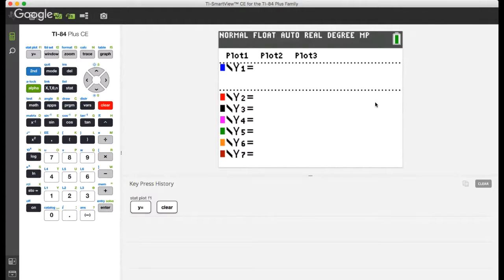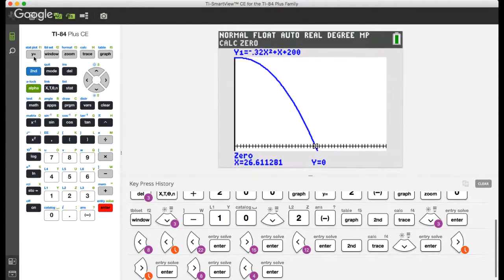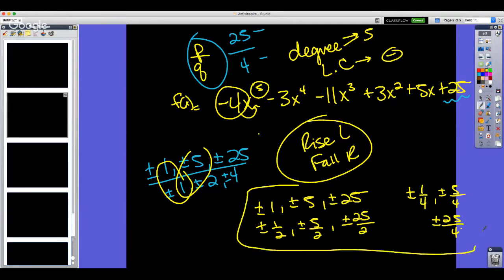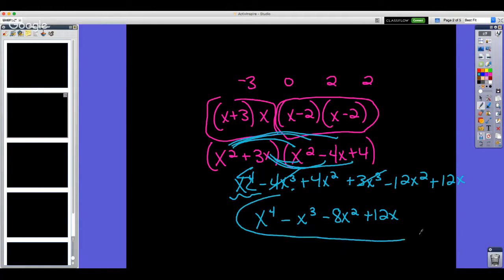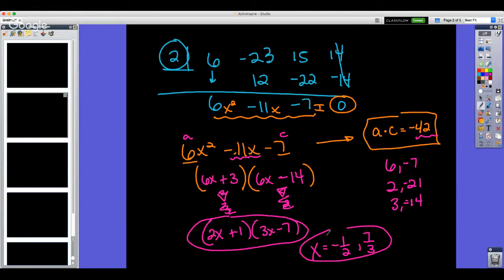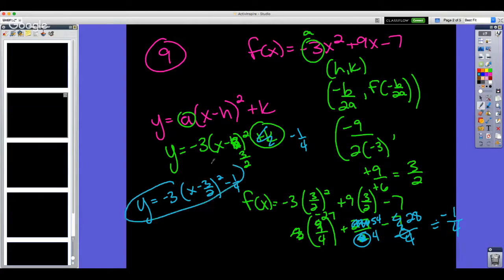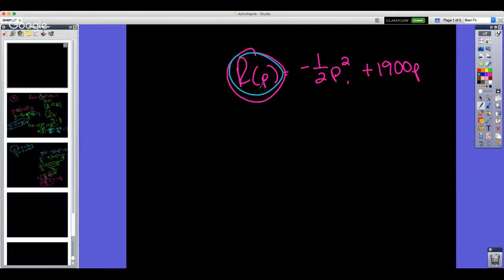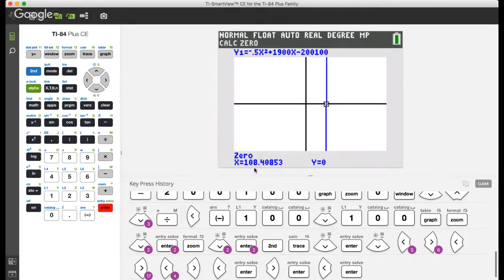Precal12: Section 2.1-2.4